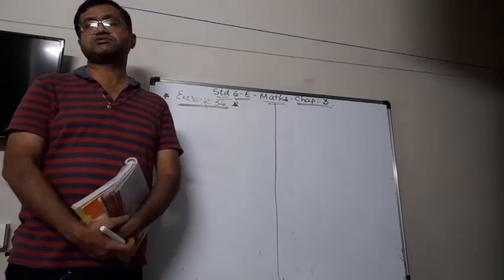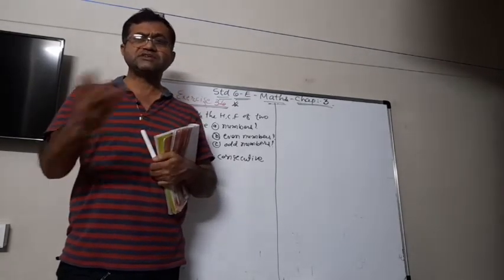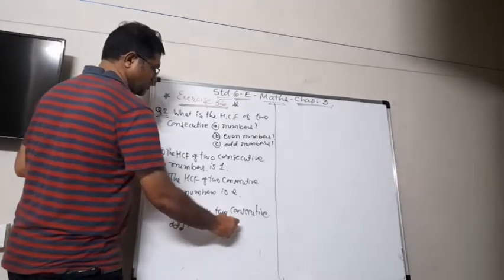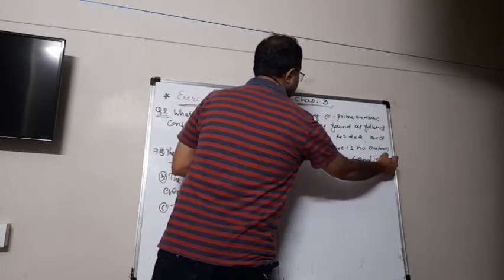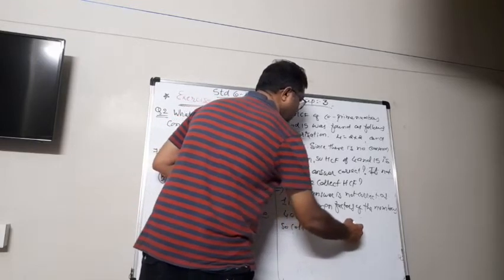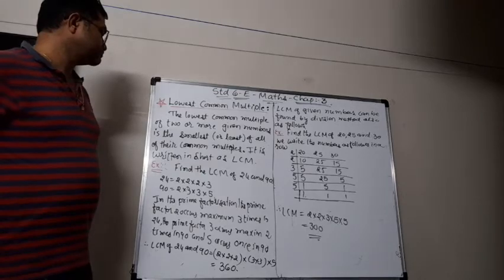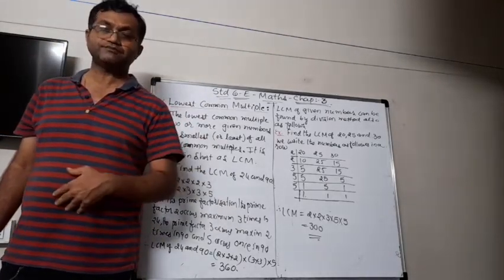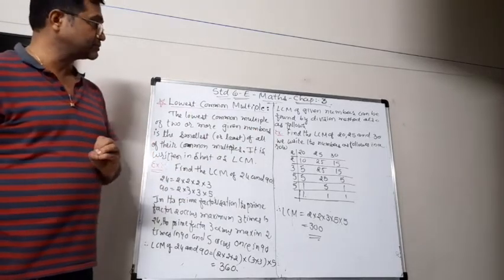STD 6-E.Maths.Chap-3(Video-17)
Chetan Mistry